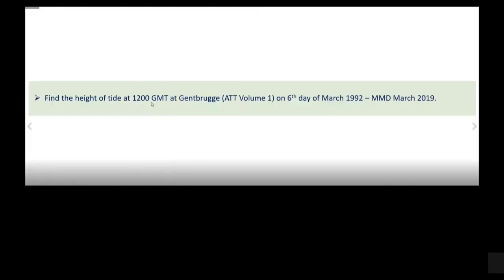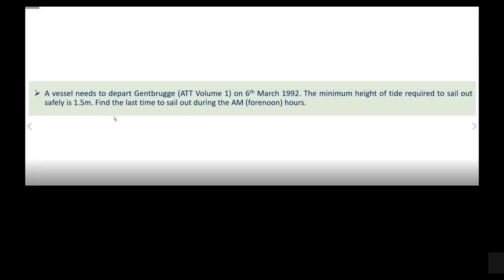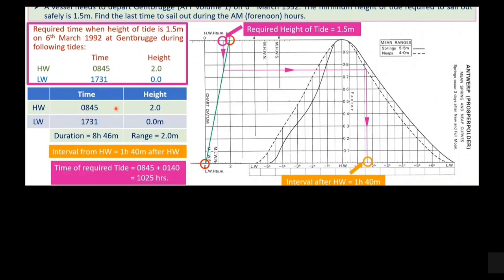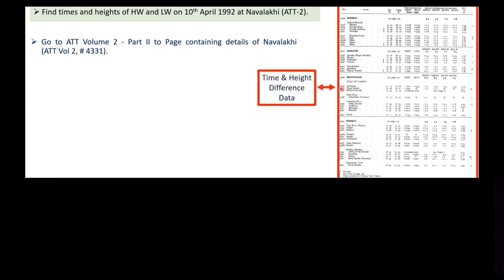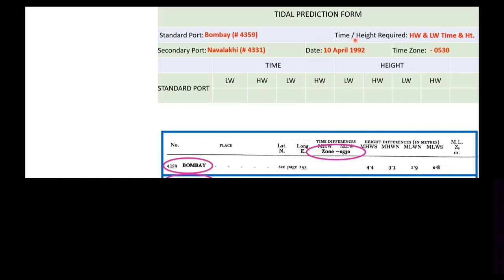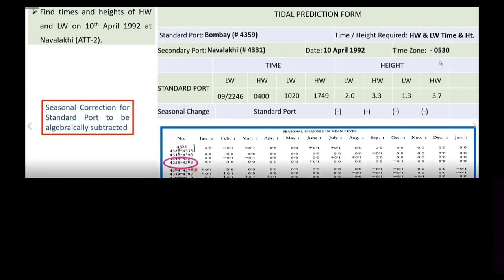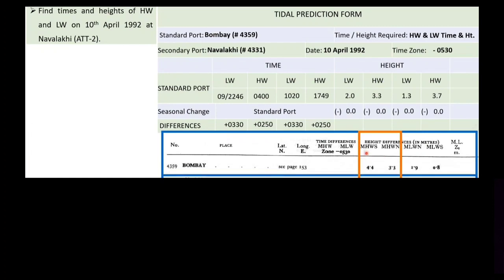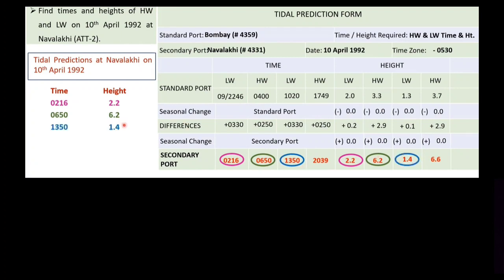Tide Calculation | Secondary Port | Part 4 | for 2M & Chief Mate | By Capt. Bhabha